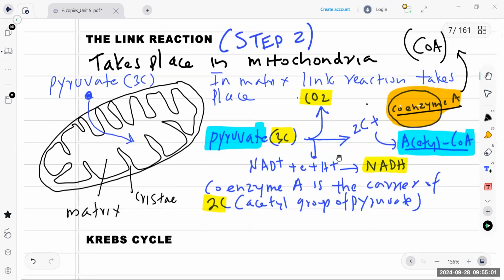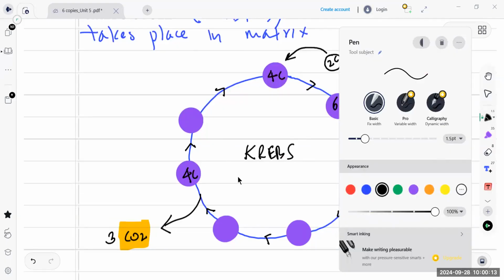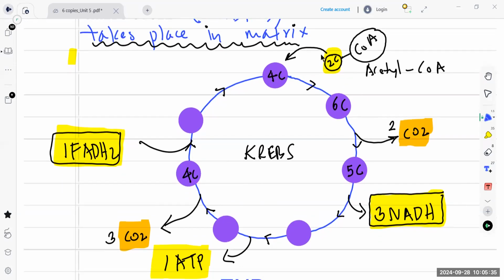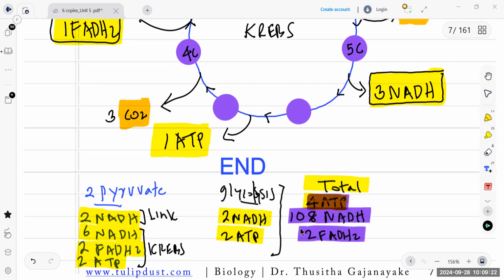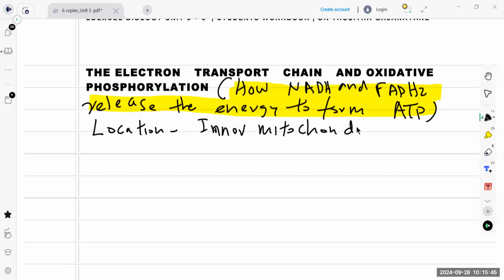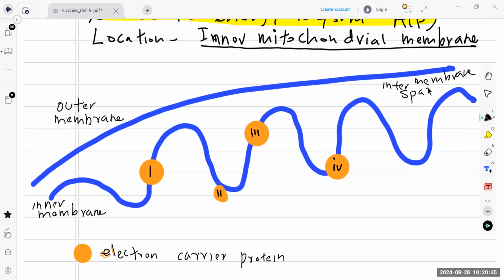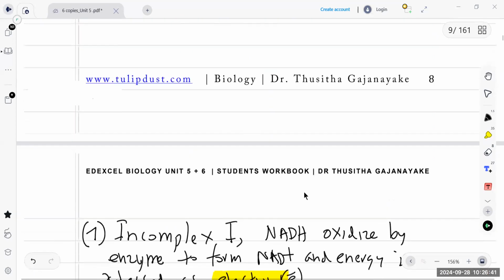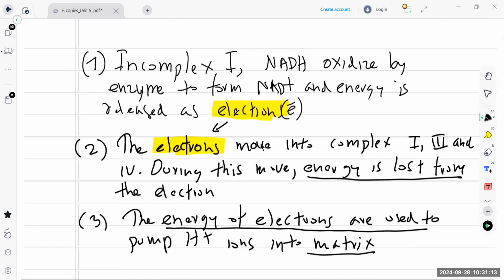Edexcel Biology Unit 5 Respiration 3